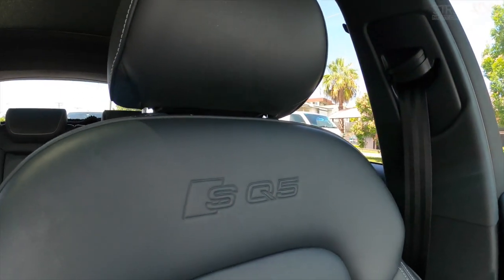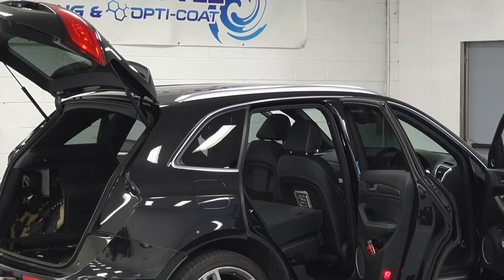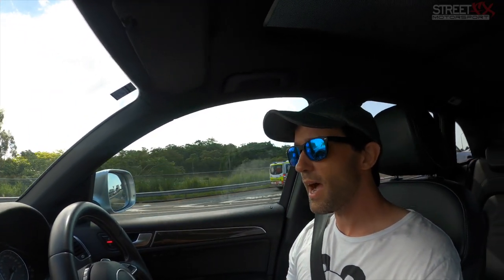Crying over spilt milk. A $4.00 bottle of milk caused $14,000 damage to my Audi, an expensive lesson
So last year, I had a little incident involving what I understand to have been the result of a faulty or pre-damaged bottle of milk..

While trying to get it fixed as soon as possible, apparently my efforts weren't good enough, so hopefully people who watch this can take precautions and avoid this happening to them..

And if it does happen to you, might be worth getting your insurance involved, else you might be up for a hefty bill..